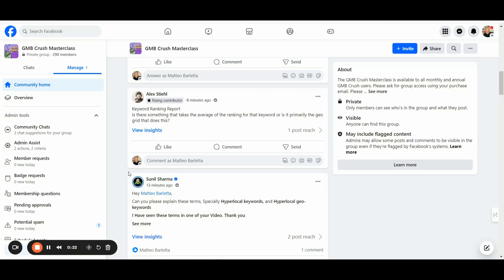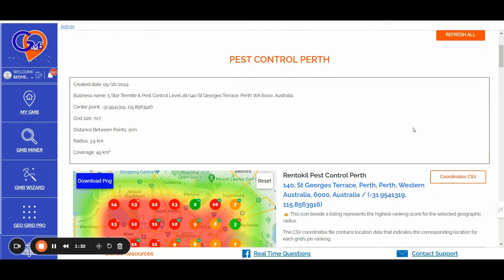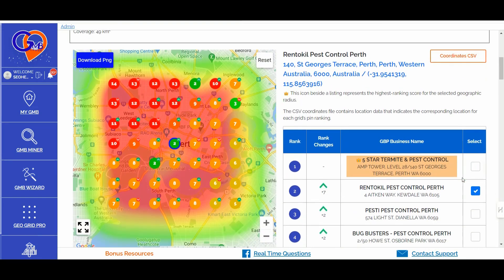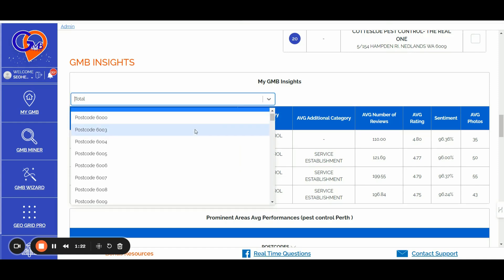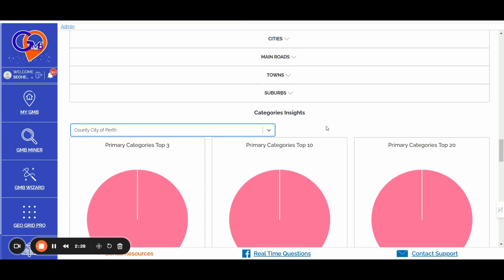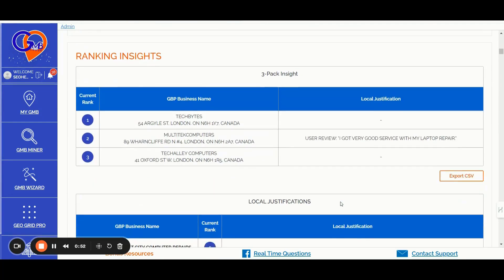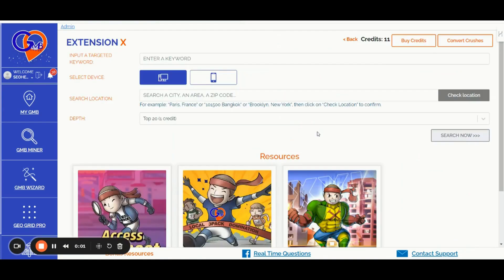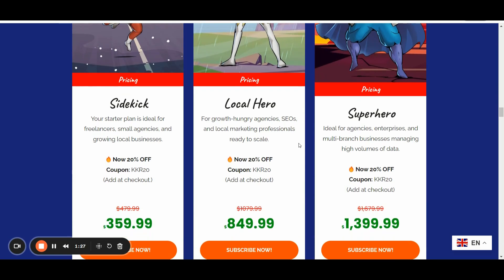Google Business Profile Ranking Checker | Lure Geographic Insights